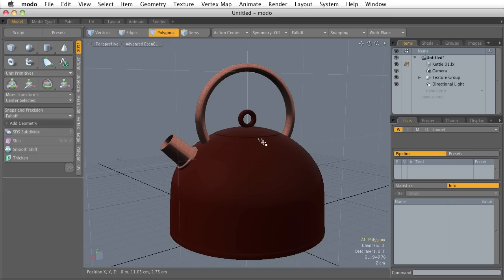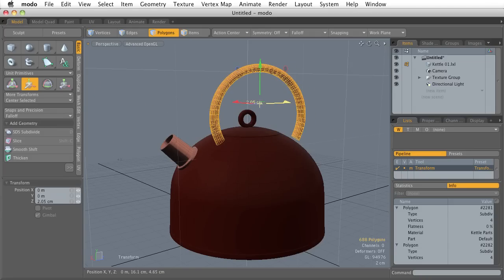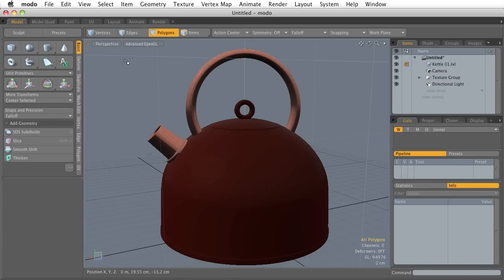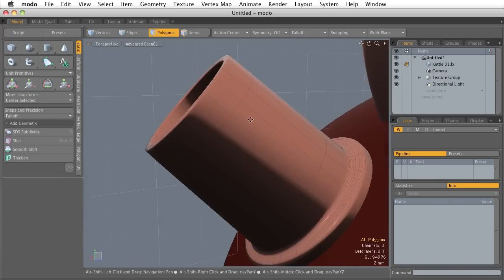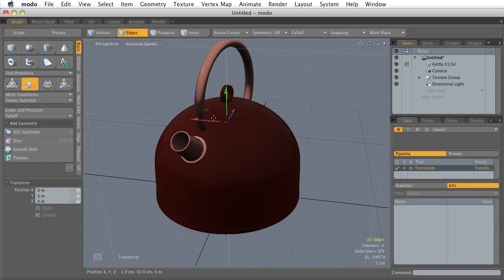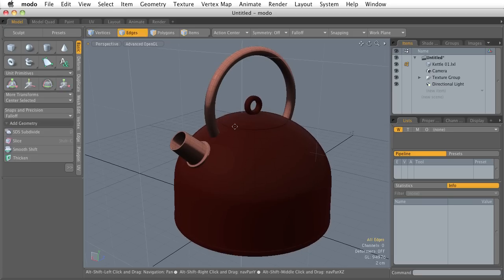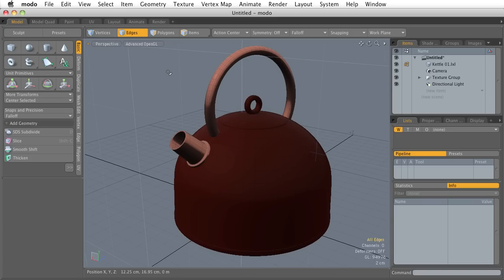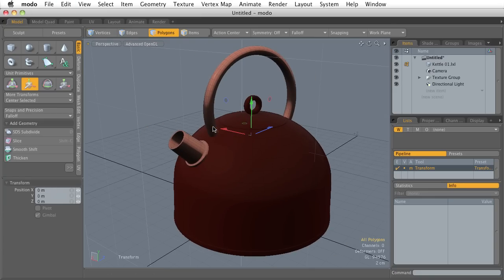The Selection System